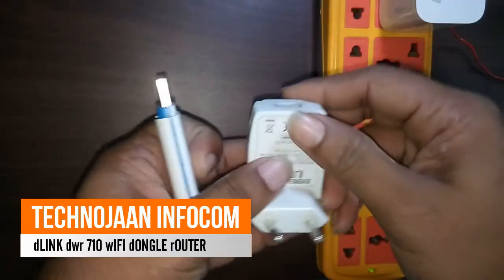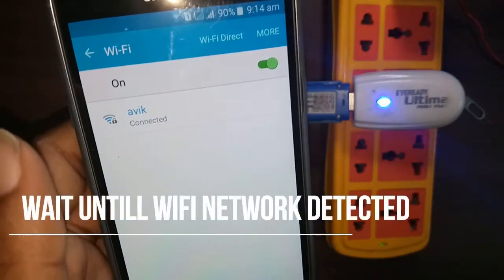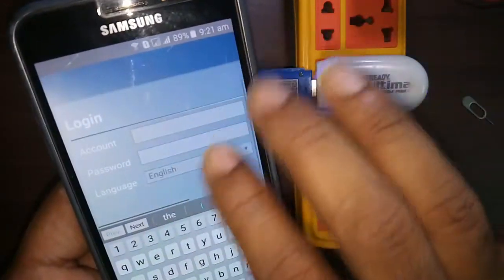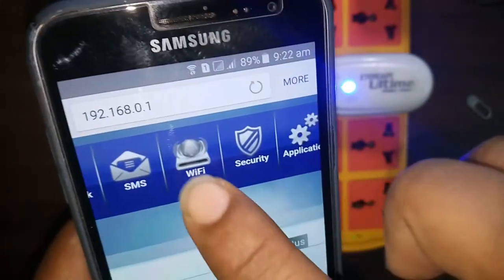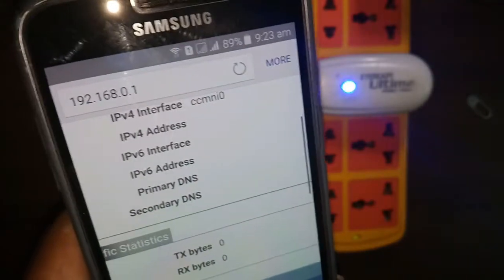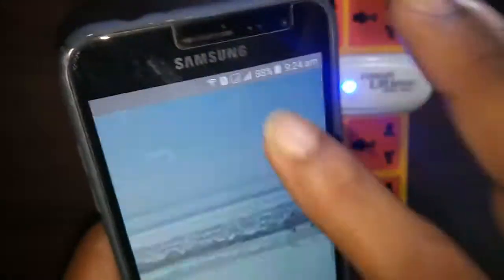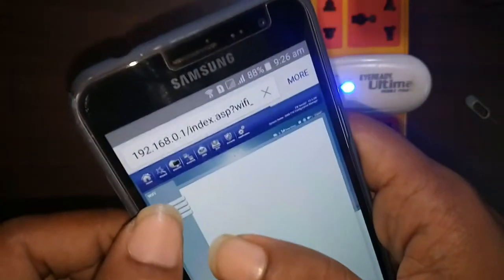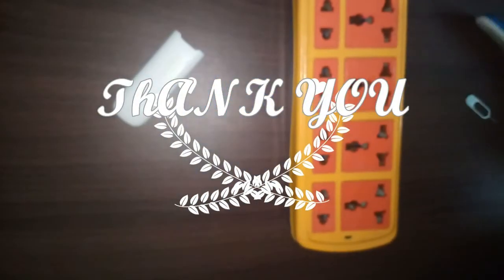dlink wifi router setup l Dlink DWR 710 l Wifi Router Setup l Details Review l Full Details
Hello Friend

This video is about full review of How to Configuration Of Dlink DWR 710 Router
This is an wifi Dongle router. 3G router.

How to Enable Google Assistant on Any Android : No ROOT : Easy Steps